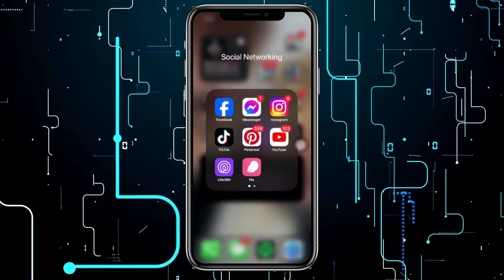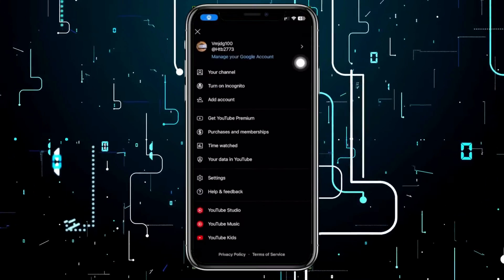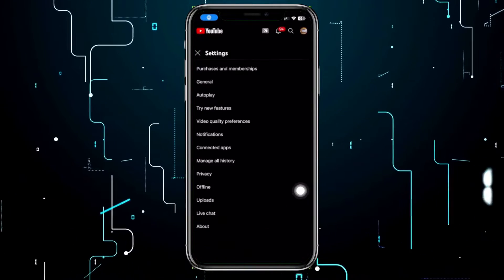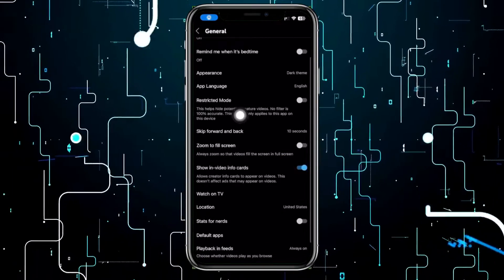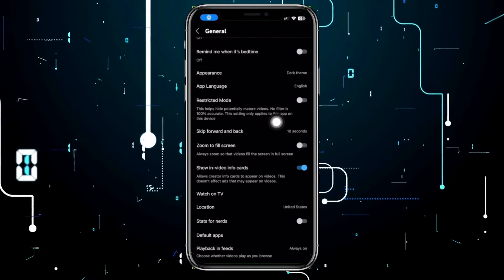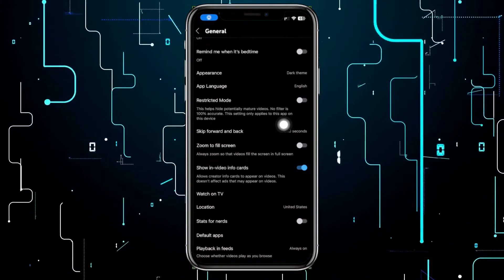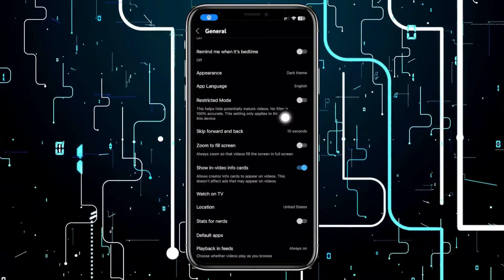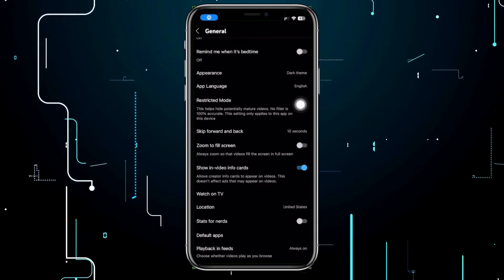How To Remove Parental Controls On YouTube [easy]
In this simple tutorial, we'll guide you through the process of removing parental controls on YouTube. Whether you've outgrown the restrictions or simply want more control over your YouTube experience, this video will help you regain full access to the platform.

We'll show you the straightforward steps to disable parental controls, giving you the freedom to explore and enjoy content without limitations. It's your YouTube, your way.

Join us on this journey to take control of your viewing experience.